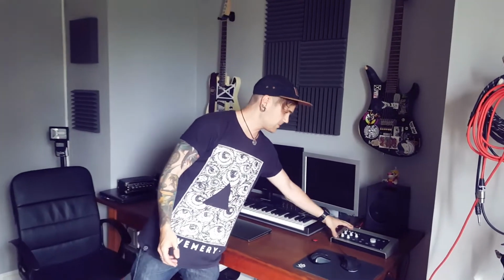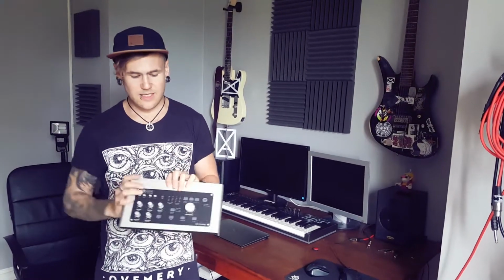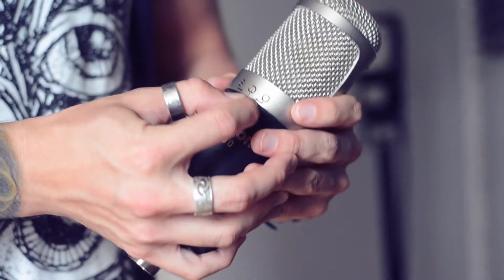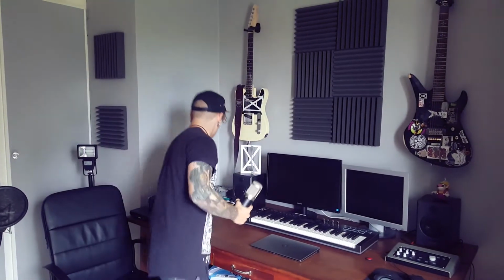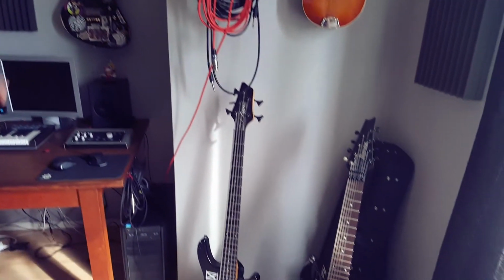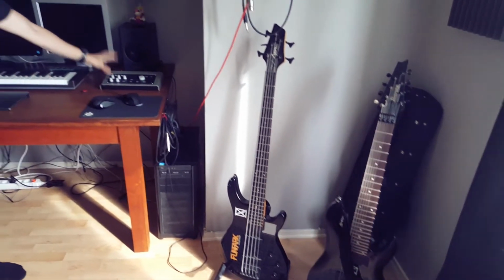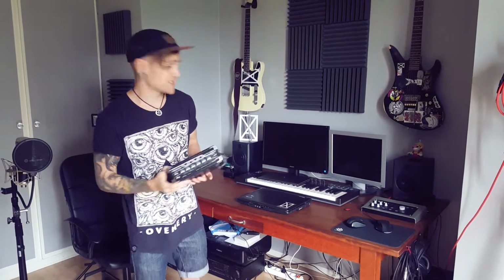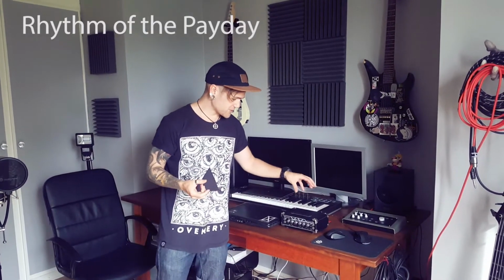Studio Tour 2017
Let me show you around my Studio!